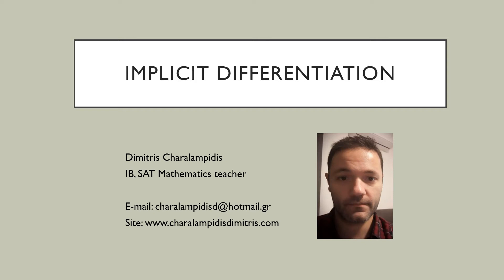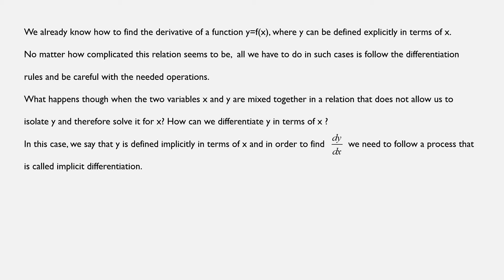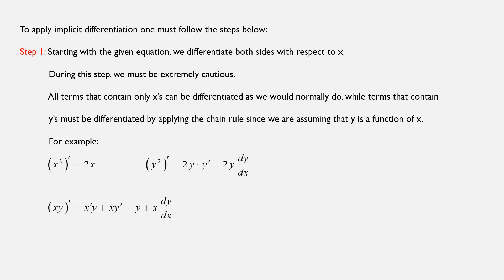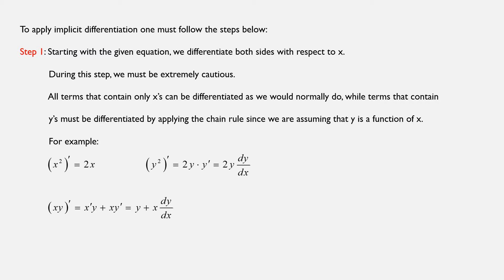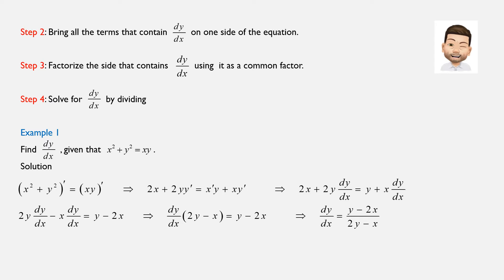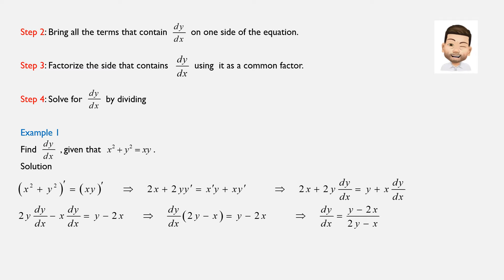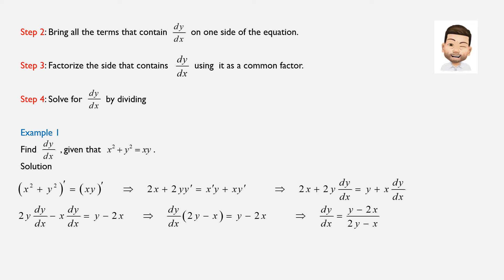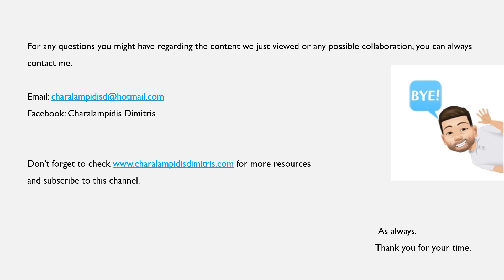Implicit Differentiation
In this different we are learning how to apply implicit differentiation to find the derivative of y when this is defined implicitly.

for more Math resources on IB and SAT.

Find my recommendations regarding the materials (books, calculators, ..) you will need for IB and SAT

Did you like this video and wish to support my efforts for more free quality videos?

Prime Student 6-month Trial